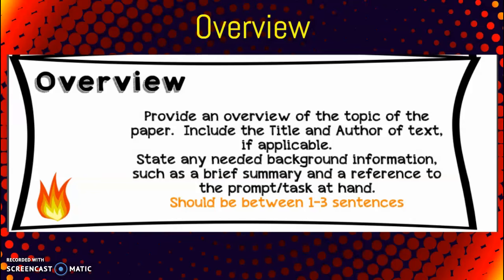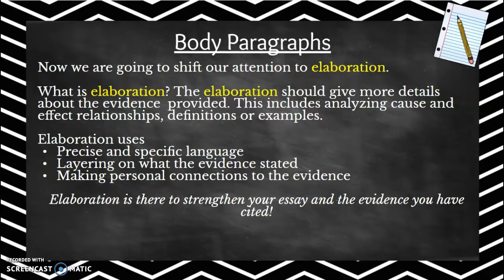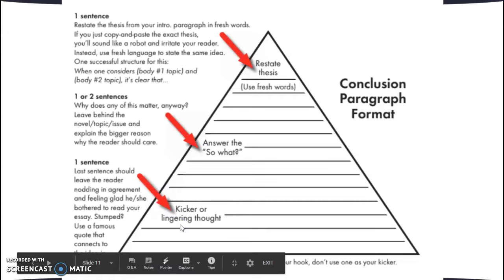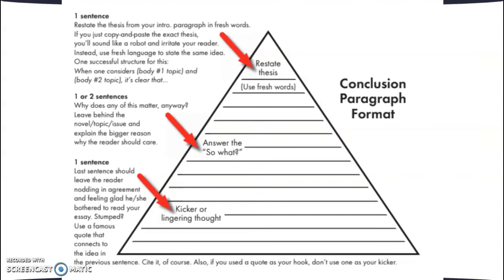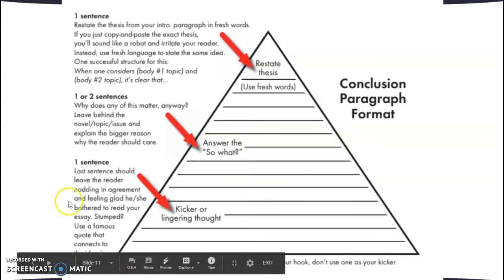Informational Writing Review